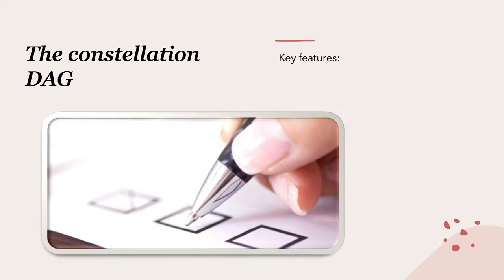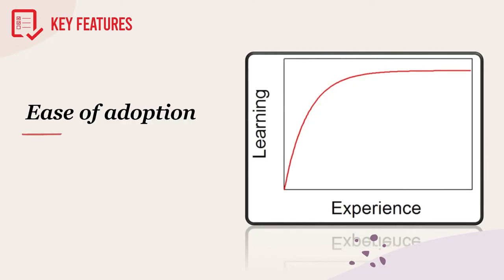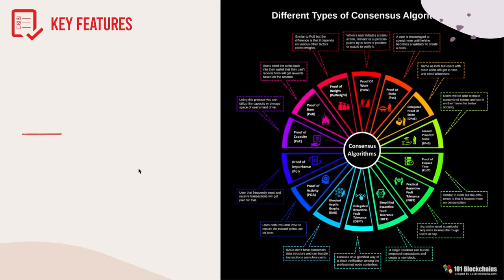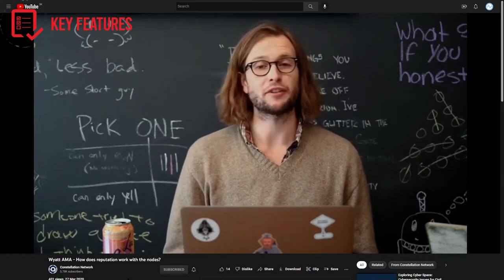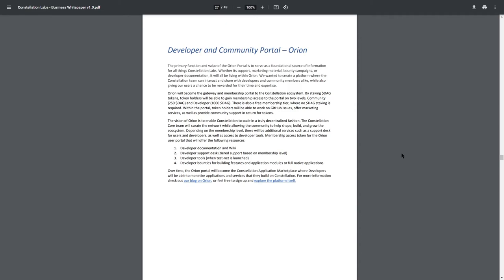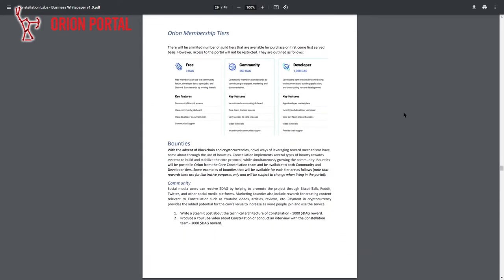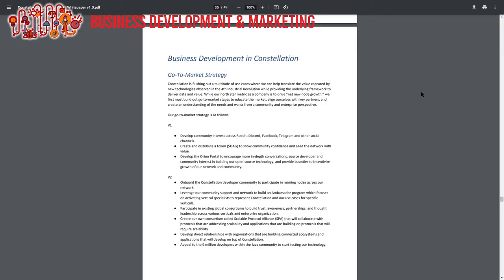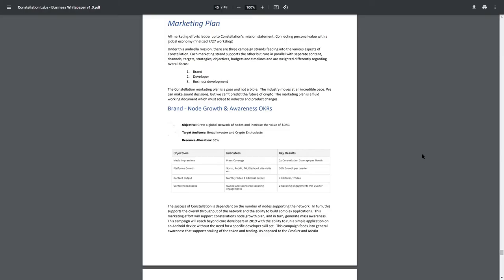CONSTELLATION DAG WHITEPAPER. Clip from my honest review.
BTC bitcoin:144gNfbZYKoU15ZGE1tnuPSiNVkPC1jp4p

ETH 0xB5967971aC3d4c7333B4Cb897edF90Cf340bfDdC

LTC LVPJJp9TE6RswhQ3Un6UYjohsp7XwGnjES

BCH bitcoincash:qrhrprvgntqylxsdqaxg4ada9eclt4rd4gaj4y0af7

ZEC t1ThtcZKCBVvcg7xggu5jsWnCF5mGufpTFt